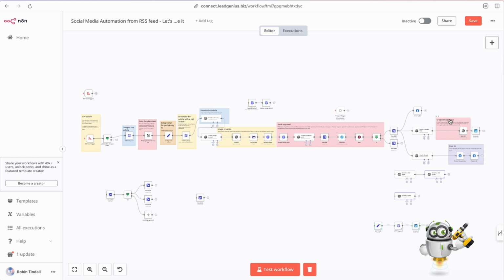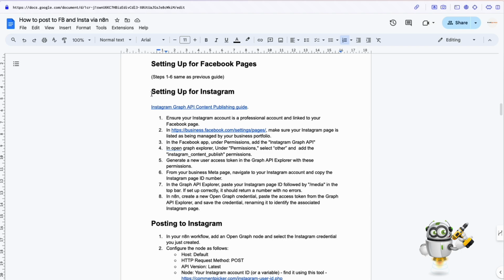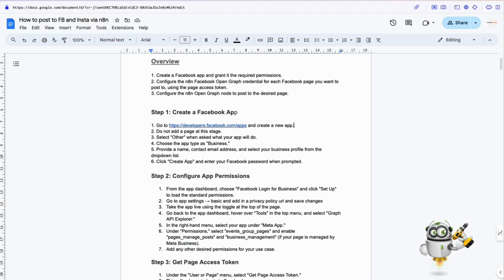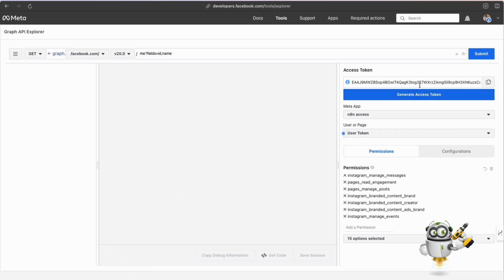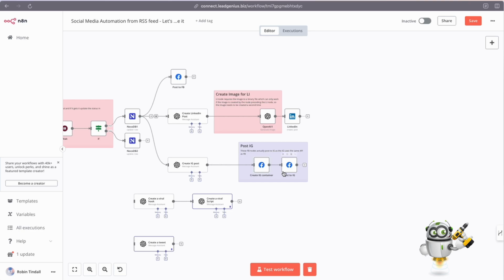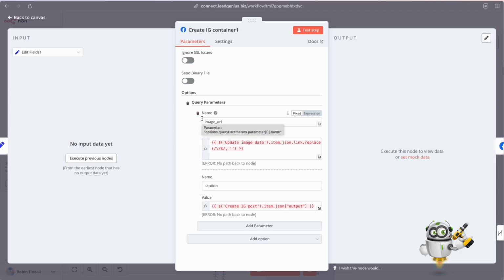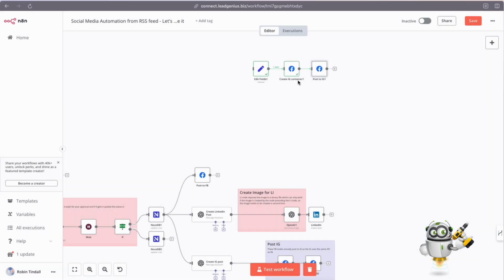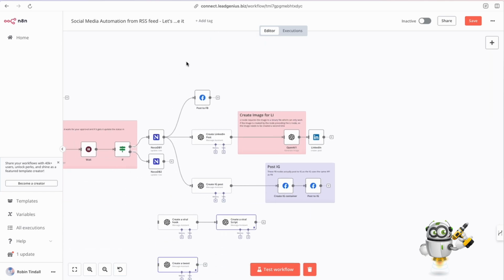Step-by-Step Guide: How to post to Instagram via n8n automations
📝 SUMMARY:
Welcome to our step-by-step tutorial on creating Instagram access tokens to supercharge your automation with n8n!

In this video, we'll walk you through the entire process, from setting up your Meta App to generating the access tokens you need for seamless automation and being able to post to Instagram remotely using AI and Automations.

Whether you're new to n8n or looking to enhance your workflow, this guide has got you covered.

In this video, you'll learn:

- The steps to create a Facebook App. 📱 (watch this previous video for more detail on how to set up a Facebook app
- How to generate Instagram access tokens. 🔑
- How to extend the token life span 🔒
- How to integrate your access tokens with n8n for automated Instagram posting. 🤖